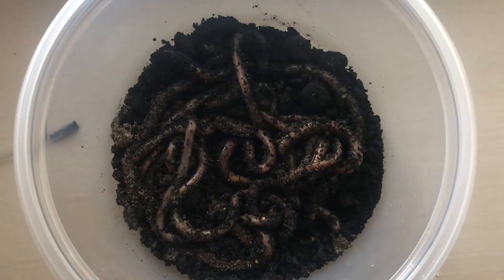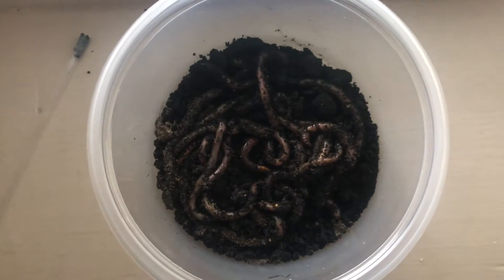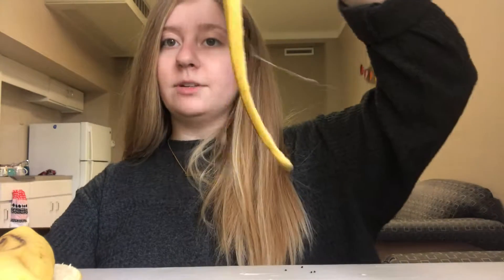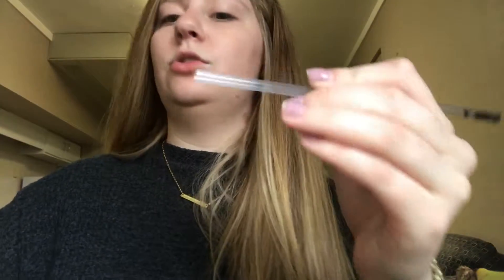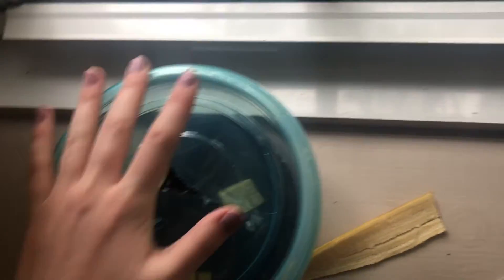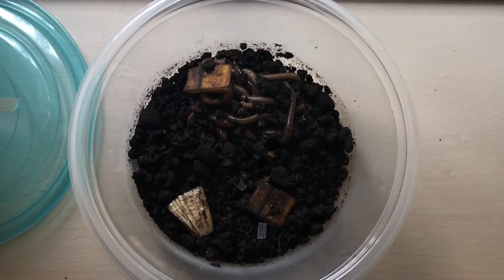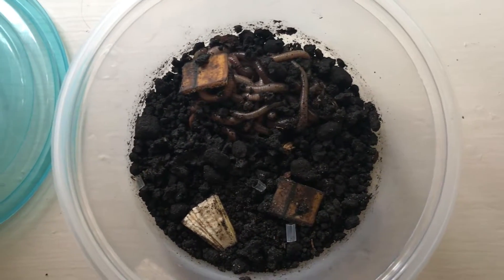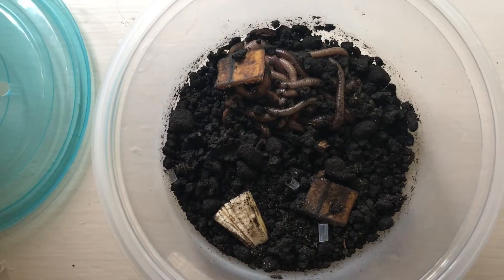Environmental Project - Kasey Campbell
I study worm composting for 24 hours.

Created by kasey campbell at University of South Carolina in 2019 as part of Campus MovieFest, the world’s largest student film festival.

Cast & Crew:
kasey campbell – Captain

More info (Tags) - CMF Campus MovieFest movie short film festival fest five minutes '5 minutes' 'short film' 'one week' university college coed student 'film festival' 'world's largest' '7 days' seven Adobe Panasonic Elfenworks

Make sure to check out this video and thousands more on the Campus MovieFest